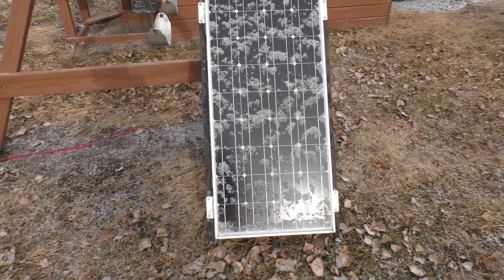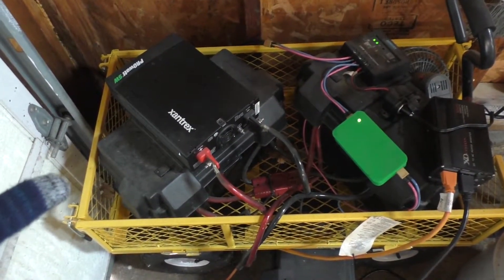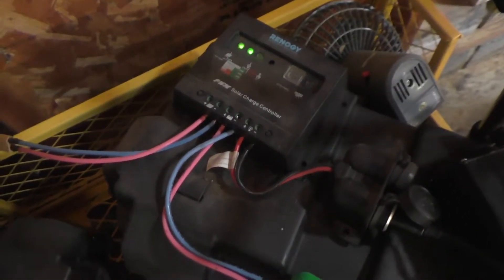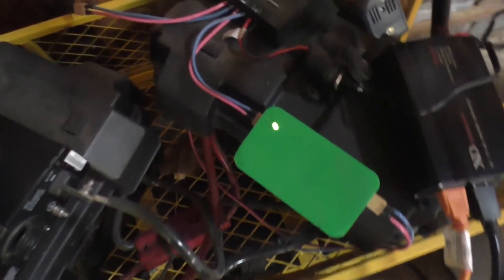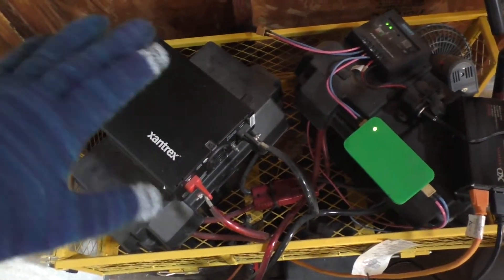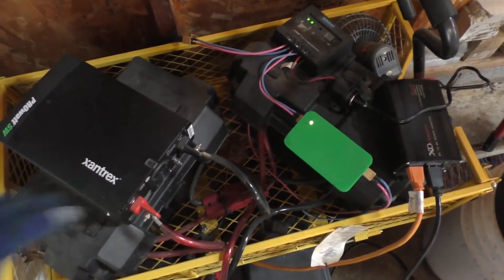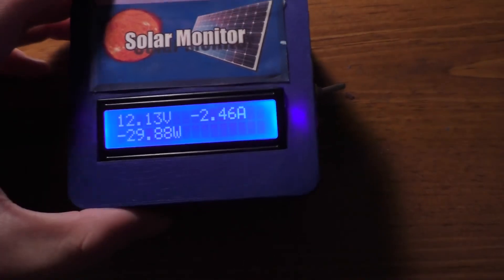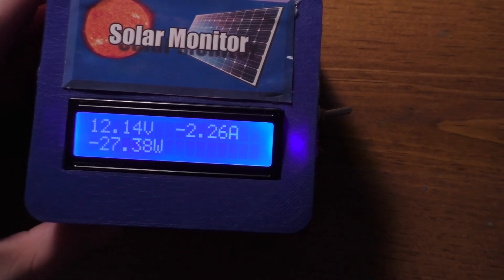Solar Powered Outdoor Christmas Light Display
In this video I show how I use my DIY solar generator, that I built a few years ago, to power my Christmas lights. Merry Christmas.